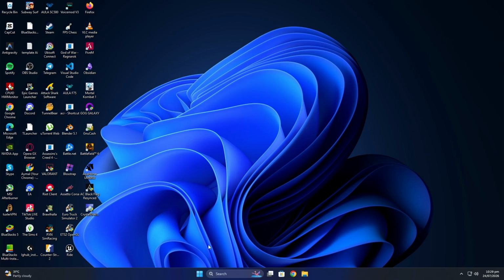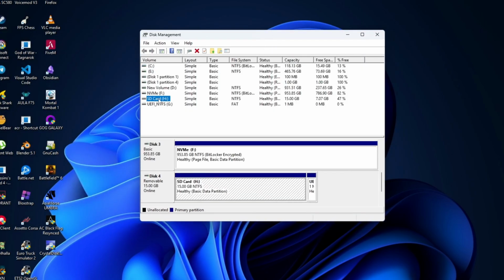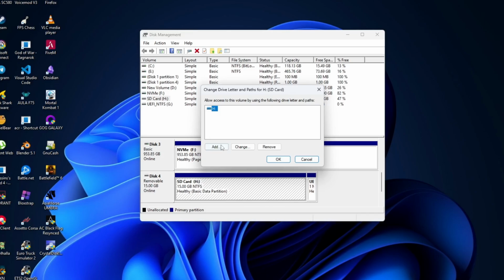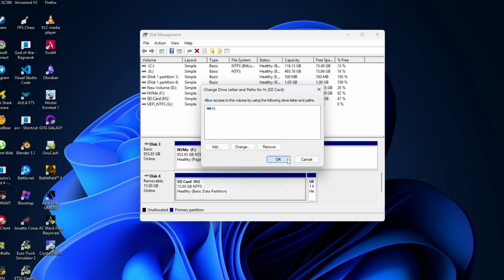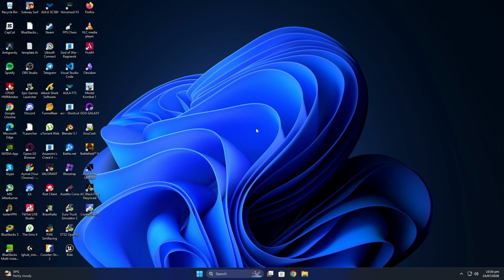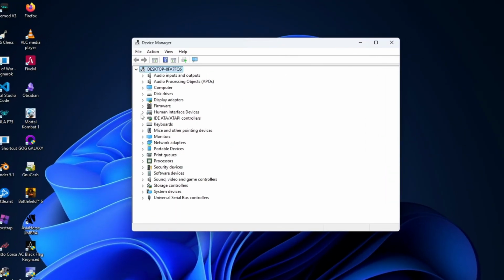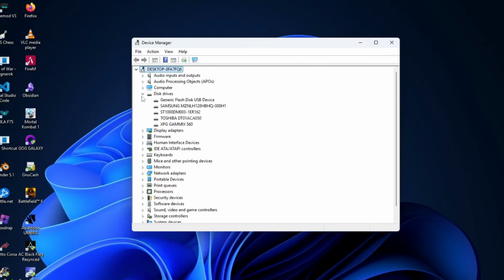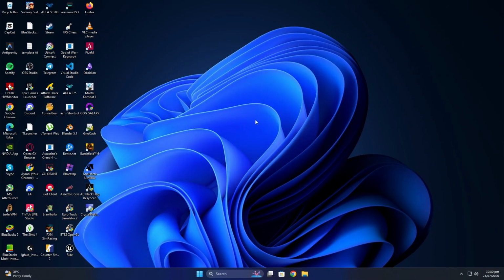SD Card Not Showing Up? Fix Windows 11 Storage Errors Step By Step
Tired of your computer failing to recognize your memory card? When your SD card is not detected on Windows 11, it can completely disrupt your workflow and prevent you from transferring essential files. This comprehensive tutorial provides effective troubleshooting steps to resolve storage recognition errors quickly. Whether the issue stems from outdated drivers, corrupted partition tables, or faulty USB card readers, you will learn how to restore full hardware functionality. Follow along to bring your removable storage back to life and secure your data without hassle.

🔐 Secure Your Online Activity with NordVPN:

30-day money-back guarantee
Starting at just €3.09/month (instead of €11.59)!